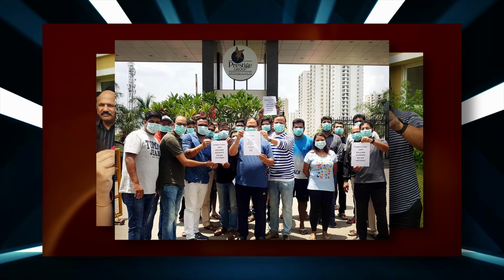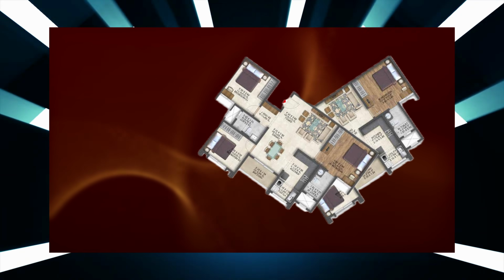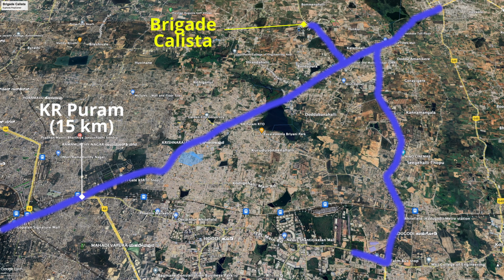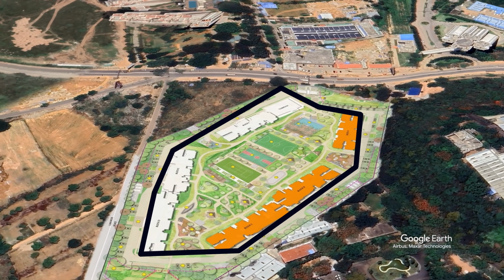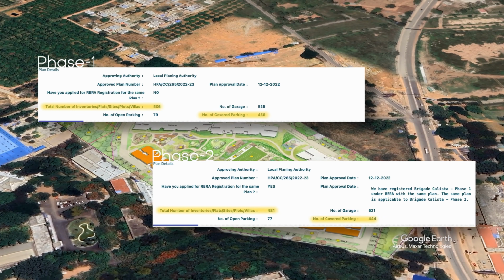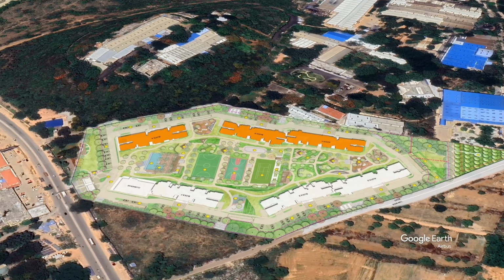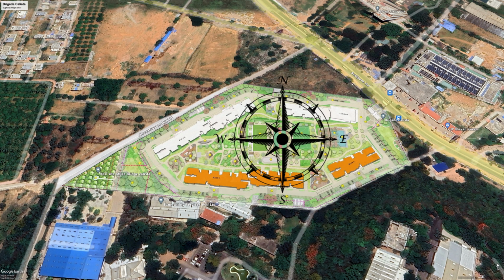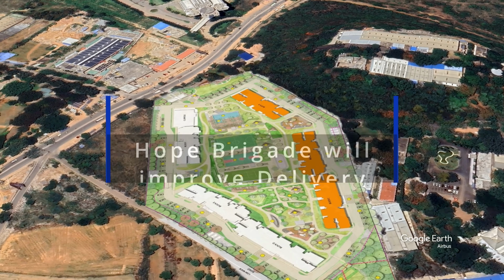Brigade Calista | Euphoria PropCorner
Discussed about Glass and Chemical factories around, Mandur Dumpyard, Water issues, Legal issues, floor plan hoax, etc.,.

Brigade Calista is a premium housing community with 1.5, 2 and 3 BHK apartments. It is situated on an 11-acre piece of land with a grand central courtyard spread over 2.5 acres. What is the location of Brigade Calista? The gated community is near Budigere Cross, at Old Madras Road, East Bengaluru.

References
 • Prestige Tranquility residents - pollution awareness campaign against smokes released from glass factory - Budigere Rising - Residents at Prestige Tranquility today... | Facebook
 • Prestige Tranquility residents asking government to let STP treated water in Strome Water Drains - Outlet challenges: Water treated, but stagnant (deccanherald.com)
 • Mandur landfill to be biomined - 10 Lakh metric ton solid waste, 135 acres - Tender for biomining of waste at Mandur landfill cleared - The Hindu
 • 2014 video about mandur landfill - Mandur: Hell on Earth
 • Brigade's illustrated video. Has lot of usable footage - Brigade Calista | Walkthrough | Explore this magical opportunity at Budigere Cross

Credits
 • Sound Effect by floraphonic from Pixabay